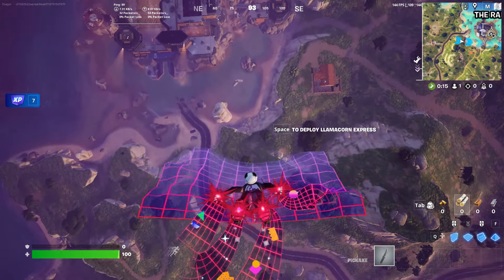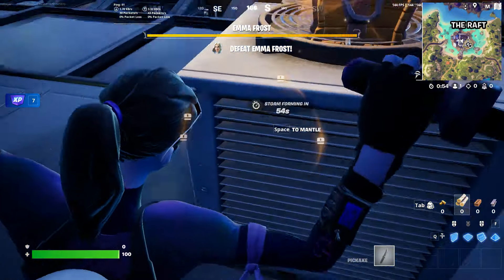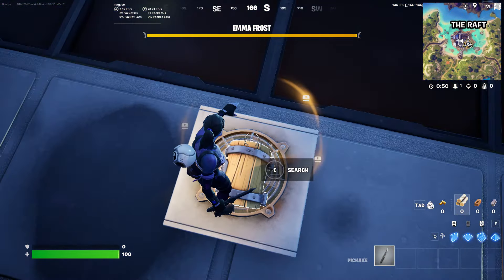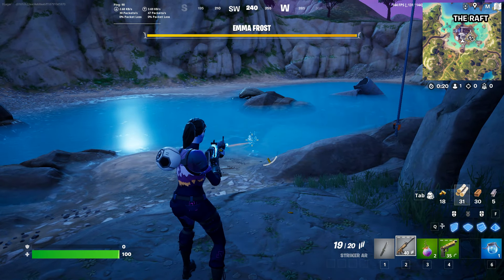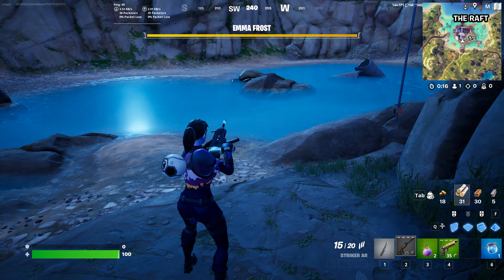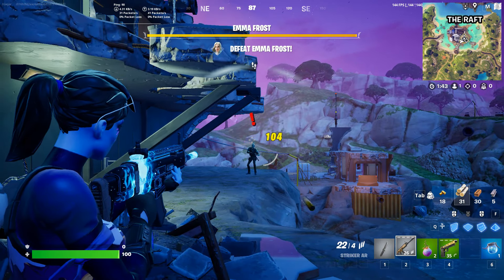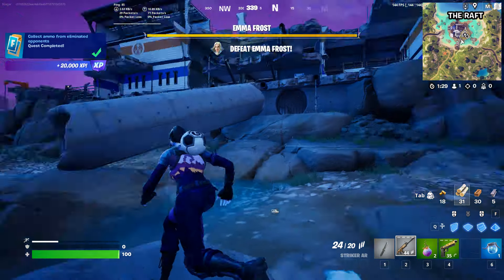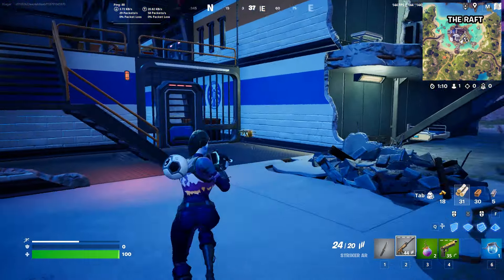Headshot players while aiming down sights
Headshot players while aiming down sights || Fortnite week 10 Quests